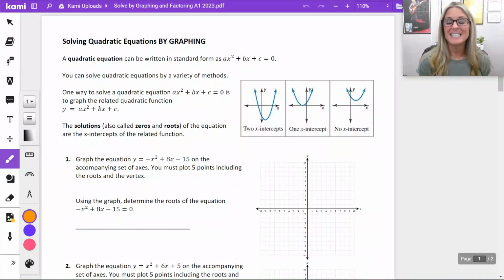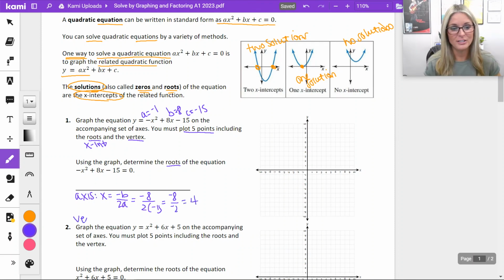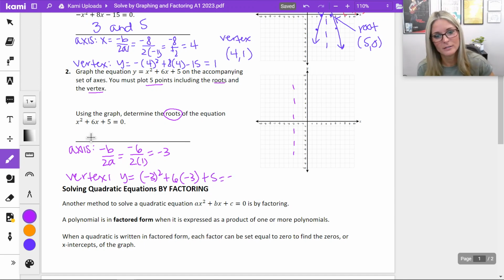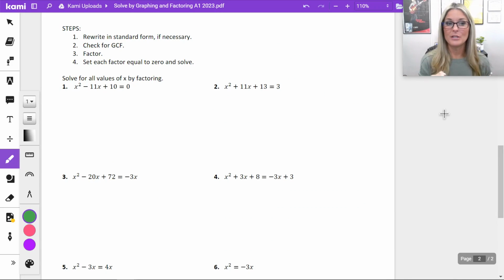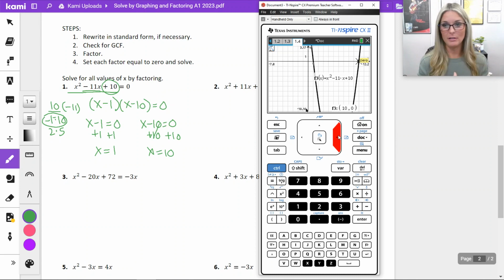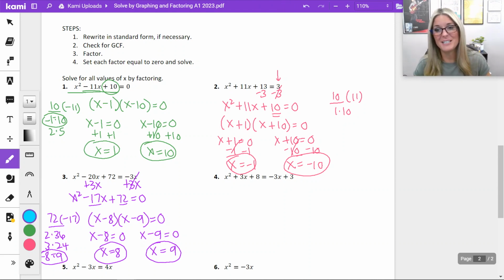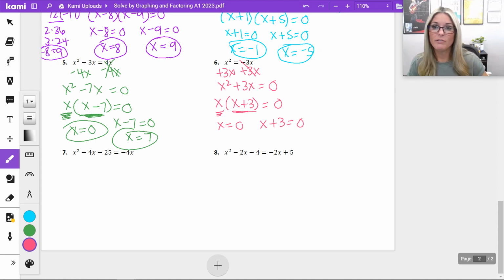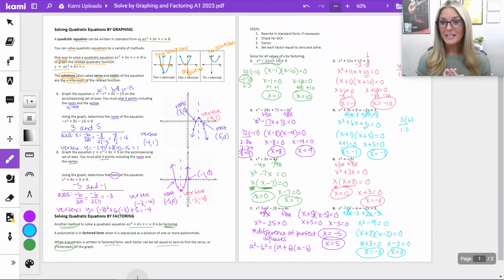Solving Quadratics by Graphing and Factoring A1